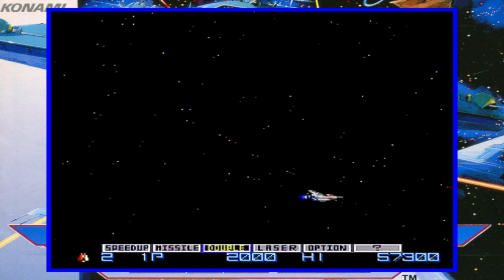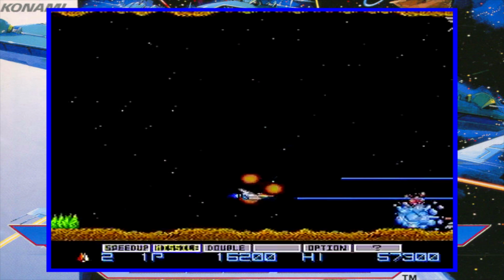GRADIUS for PC Engine [SHOREVIEWKEN!]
The PC Engine port of the original Konami space ship shooter classic, Gradius! How does it hold up against its NES and arcade counterparts? Let's find out.

Mike Keppel
Lauren Runeckles
Tkyo Sam
The Anonymous One (you know who you are)
Joury (Griselbrand666)
Armando Cornejo
Garron Tungate
Edwin Rivas
G Medina
BoxerB
Fernando Rivera
Robert Dickenson
Nolaan Sinjaria
Travis Sisco
Matthew Price
Jarmo Seppanen
Relik
Ozzie Caballero
Transient Image
Patrick O’Brien
Cale Woodley
Curt Immerfall
Kev
Mr Adam S Hinton
Dave Hicks
Nick Raven
Sean Beyer
William Hetherington
Lawrence Poon
Larry Anderson
Adam Francis
Chun-thickums85
Nelson Parra
Stafford Bawler
Marray Lane
Gomadan
Darrick Speelman
Flapper
Ethan Huskins
Reluctant Hero
Chris Stewart